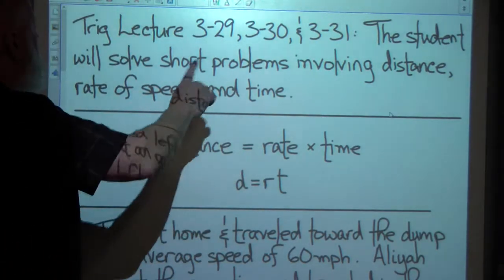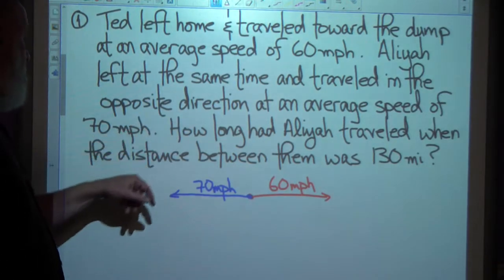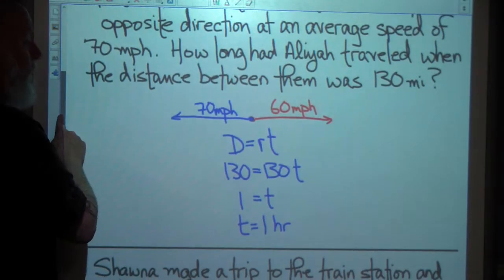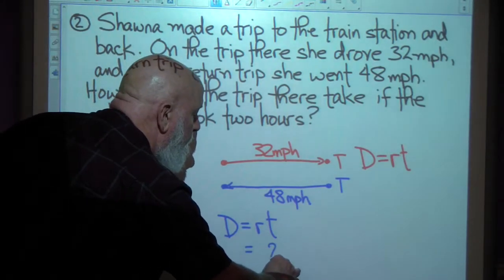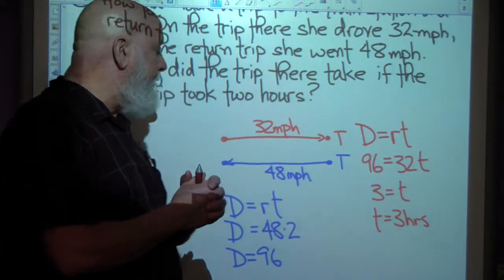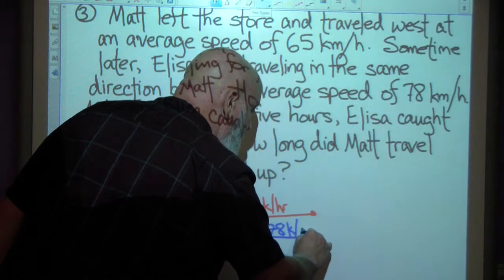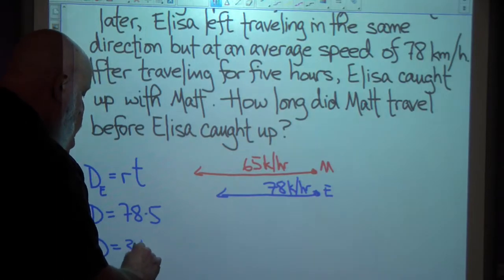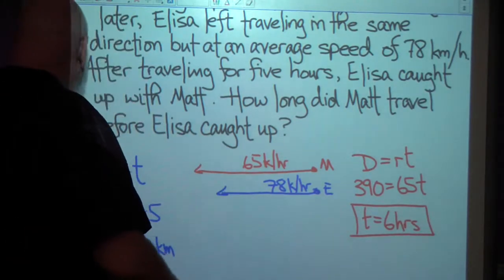Trig lecture 3-29, 3-30, 3-31